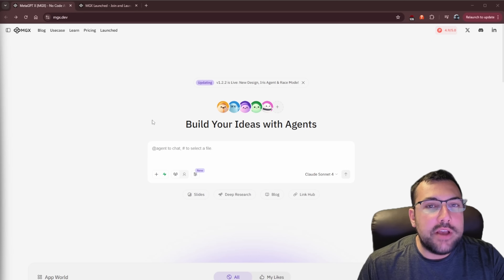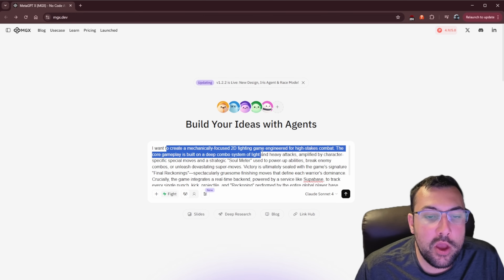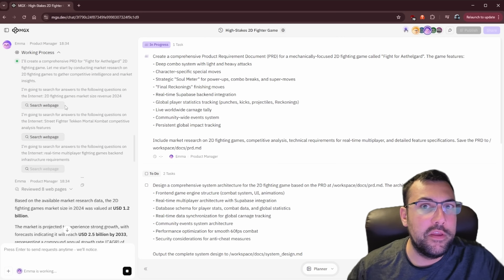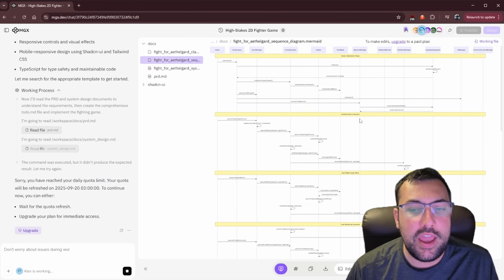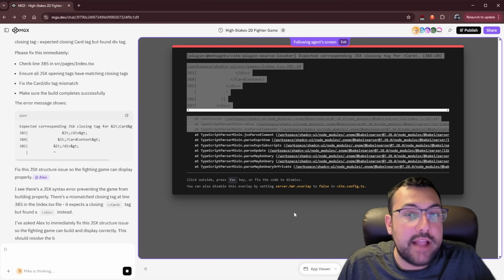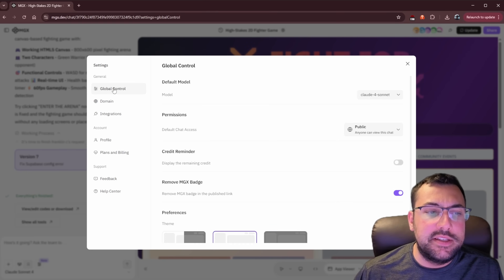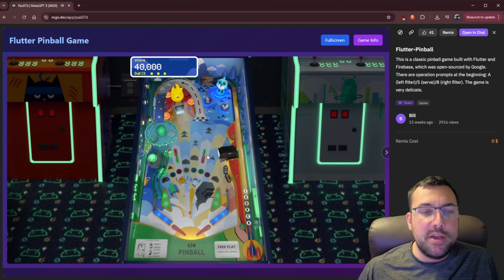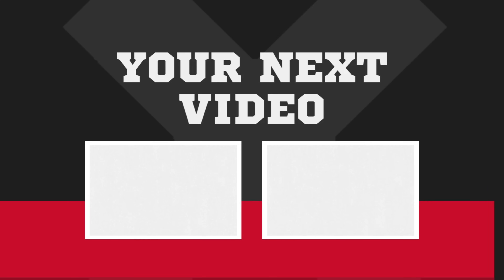The NEW AI Tool with a Built-in Dev Team! | 5 AI Agents Become 1 Powerful Coding Assistant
The Dev Team of the Future is HERE (And It's AI). Try

Unlock the future of game development with MGX.dev, the groundbreaking AI platform that lets you build your ideas with agents! This video dives deep into how MGX.dev revolutionizes prototyping and development by leveraging specialized AI agents—like the Team Lead, Engineer, Product Manager, Data Analyst, and Architect—who collaborate seamlessly to bring your vision to life. Discover how to create complex 2D fighting games, integrate databases like Supabase, and even correct errors with unparalleled efficiency. You'll gain insights into a complete workflow that cuts development time and maximizes creative output, transforming your game concepts into fully functional applications faster than ever before.

CHAPTERS:
00:00 - AI Vibe Coding
00:15 - Meet the Agents
00:41 - Roles Expand
00:54 - Supabase Integration
01:14 - Project Overview
01:31 - File Uploads
01:44 - Boost Modes
01:58 - AI Model Choices
02:20 - Deep Research
02:56 - Agent Collaboration
03:55 - Detailed Planning
04:40 - Market Insights
05:13 - Combat Systems
05:25 - Meter Systems
05:37 - Accessibility Focus
05:40 - Core Architecture
06:05 - Performance Optimizations
06:21 - Technical Requirements
06:36 - Final Game State
07:05 - Custom Code
07:44 - Debugging Tips
08:14 - Credits Reminder
08:55 - Fixing Errors
09:05 - Agent Progress
10:10 - Game Demo
11:45 - App Publishing
12:15 - Global Settings
12:45 - Share Your App
13:05 - Explore App World
13:36 - Retro Pinball
14:29 - Amazon Clone
14:40 - Personality Test
15:18 - Block Stacking
15:30 - Why MGX Wins
16:38 - Outro